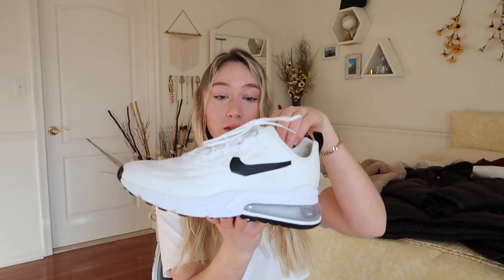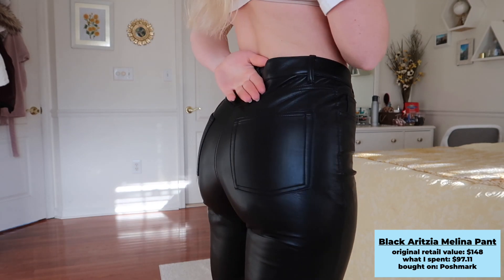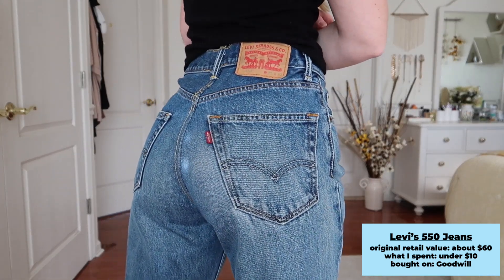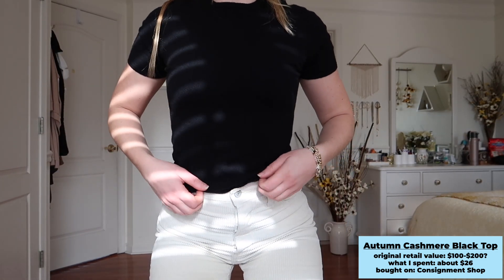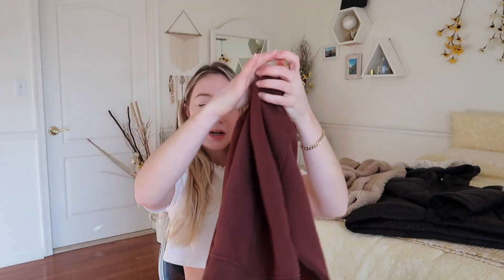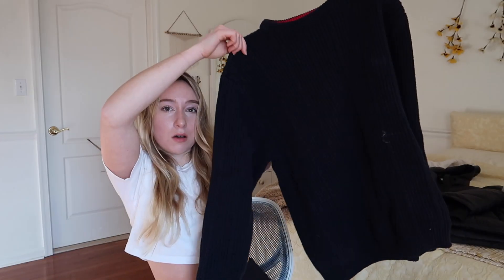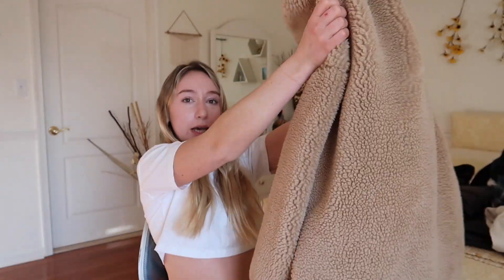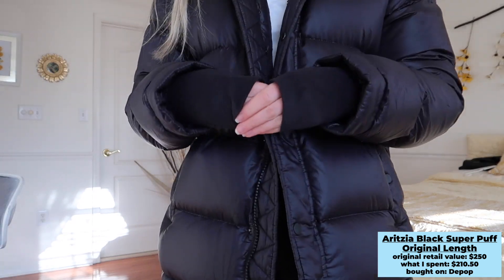Thrifting my Dream Winter Wardrobe (TRY-ON HAUL) || faux leather pants, winter coats, sweaters...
❄️Thrifted winter try-on haul with finds from Poshmark, Depop, a local consignment shop, a local thrift store and Goodwill! I bought brands like Aritzia, Nike, Zara & more second-hand! This is a collective haul and one thing I forgot to mention is that I sold a lot of my old clothing on poshmark and used that money to purchase most of these!

THRIFT OPTIONS
-Poshmark
-Depop
-Mercari
-Thredup
-Local Goodwill stores
-Local thrift stores
-Local consignment shops (good for higher end finds)

CLOTHES I THRIFTED (pricing/how much I saved specified in video)

Since these are thrifted, most of the pieces are older styles, but some are more recent! I hope you can find inspiration from these pieces!

SNEAKERS:
-Nike Air Max 270 React (size women’s 8)
-Nike Air Force 1 ‘07s (size youth 6.5)

PANTS
-Aritzia Melina Pant (US 4)
-Levi’s 550 jeans (thrift flipped/downsized)
-Levi’s ribcage straight ankle corduroy pant in Ecru (size 26)
-Agolde 90’s mid-rise loose fit jean in black (size 25)

SHIRTS
-Autumn Cashmere short sleeve black shirt
-Aritzia crevier knit top in brown (size xs)

SWEATERS
-Aritzia COZYAF Crew sweatshirt in white (size Small)
-Chaps by Ralph Lauren navy blue knit sweater (men’s small)
-Zara brown/burgundy perfect sweatshirt slightly cropped (size medium)
-Line + Dot funnel-neck sweater with puff sleeves in Ivory (size small)

SHACKETS/FLANNELS
-Back Beat Co. cropped corduroy jacket in ecru (size xs)
-Five Brother (not Land’s End - not sure why I thought that😅) men’s flannel (size men’s large)

WINTER JACKETS
-Aritzia Super Puff original length in Black (size small) (previous years style 2019 or earlier - same as 2020 style minus the thumb holes)
-Aritzia TNA oversized teddy jacket Sonoma in Sanders (size small) (2019 or earlier style)

My current measurements for reference:
5’4”
26 inch waist
38 1/4 in hips